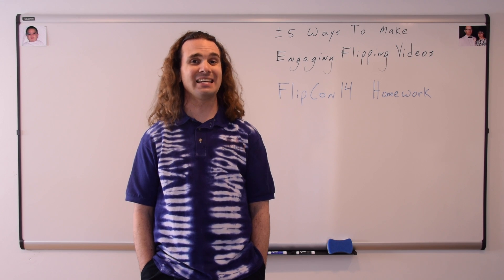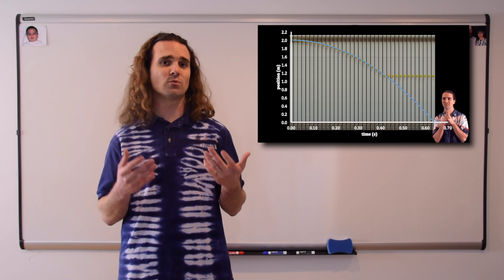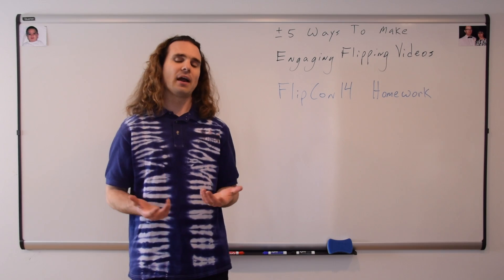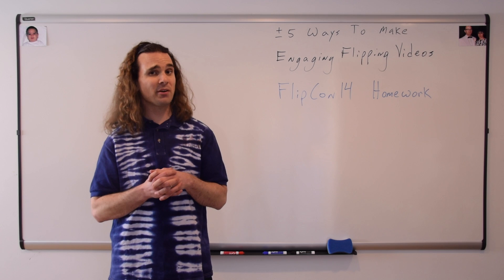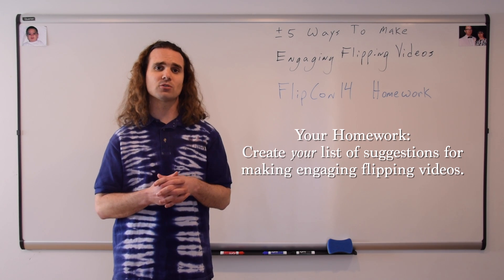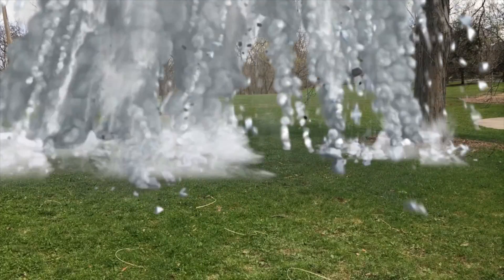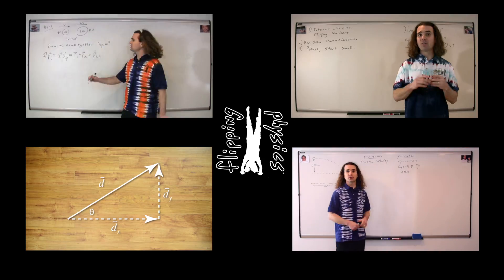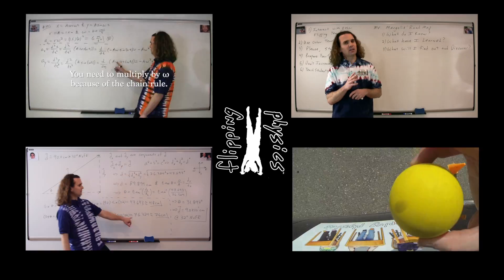±5 Ways To Make Engaging Flipping Videos - FlipCon14 Homework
Future Session Attendees!!! This is your homework:

As described in the video, please make a list of your suggestions for what to do and what not to do when making flipping videos.  You will get a chance to share during the session.

More videos to enjoy:
Showing the Differences between a Traditional and a Flipped Classroom

An Introductory Projectile Motion Problem with an Initial Horizontal Velocity

All Mechanics Multiple Choice Solutions - AP Physics C 1998 Released Exam

"Walk Away" by Bella Canzano from her EP "A Secret That You Know"